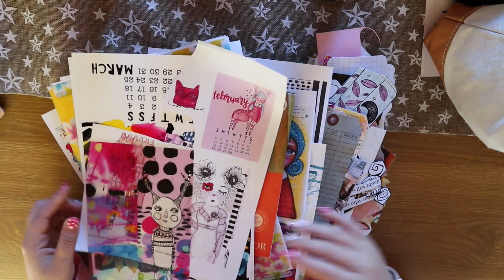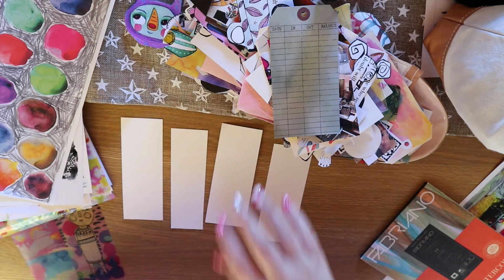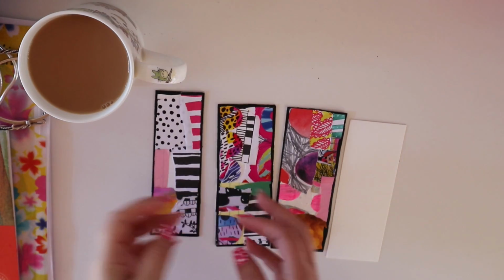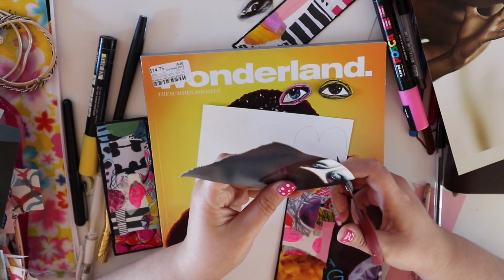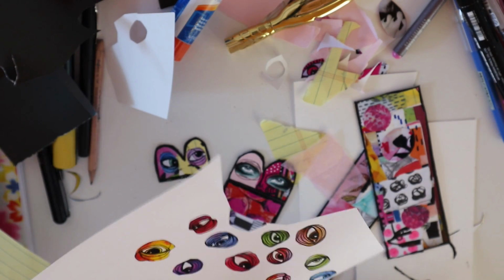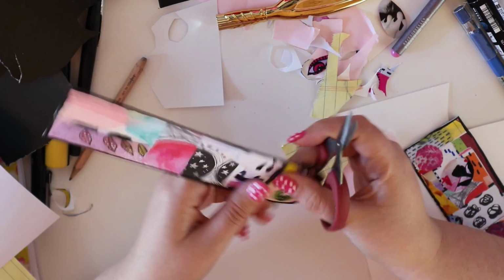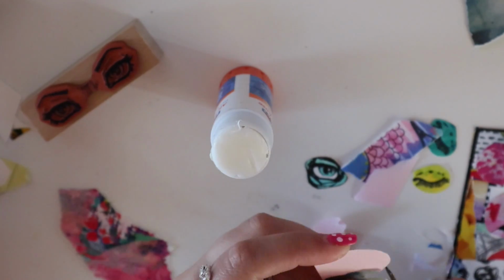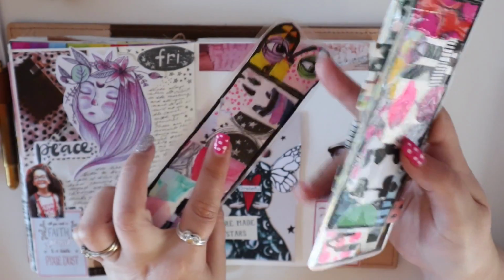Creative Spark Starter Washii Monsters